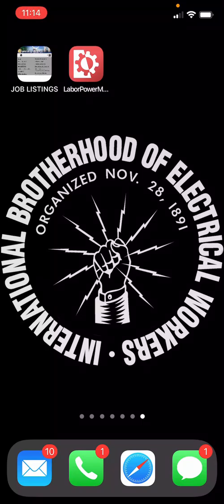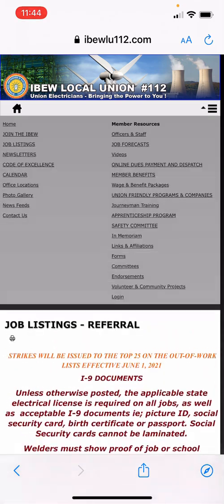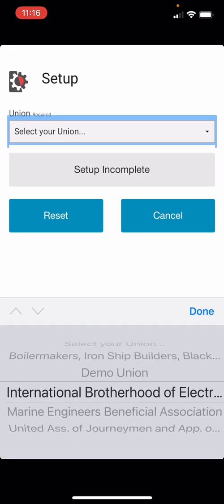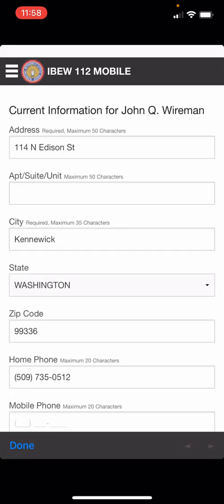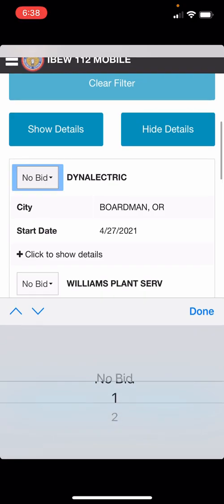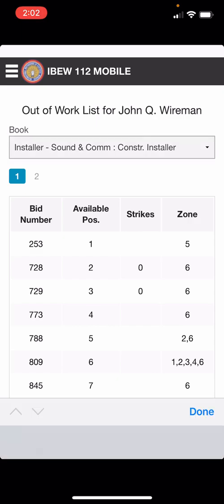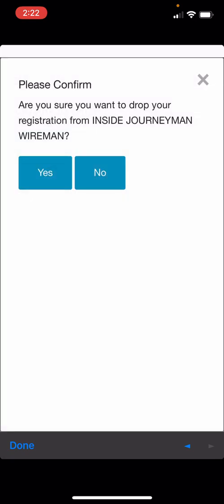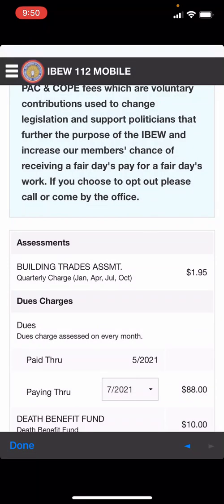Online Dispatch and Dues Payment Mobile App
Online Dispatch and Dues payment app tutorial for members of IBEW local 112 and those registered on our out of work list.